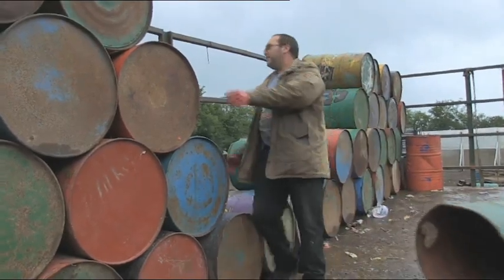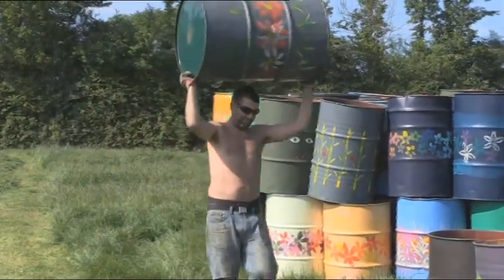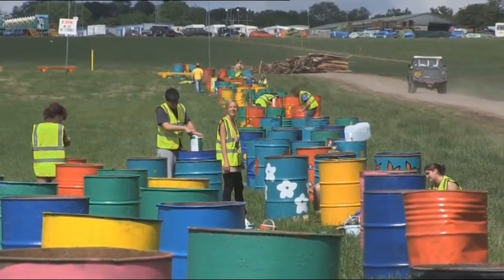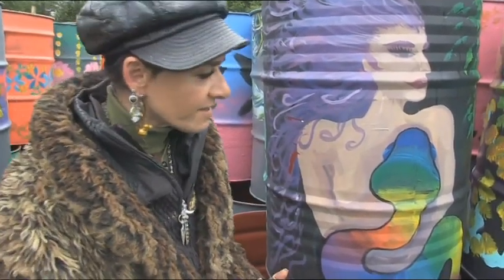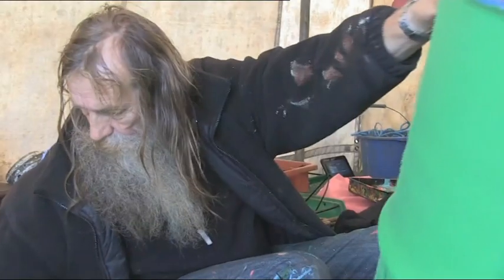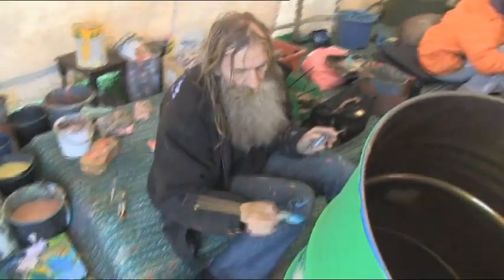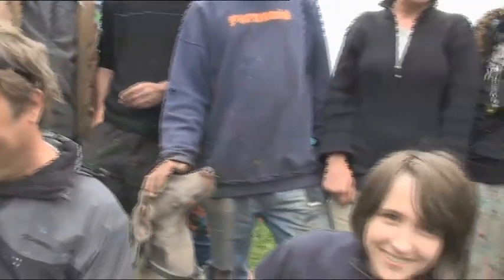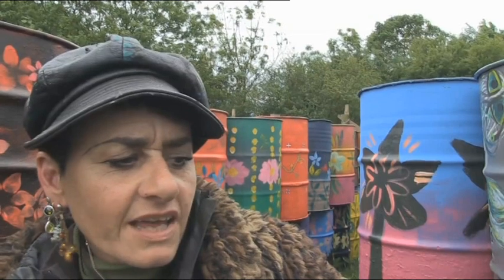The Bin Painters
A film by Jason Bryant. Edited by Malcolm Smele. Music by Matt Green.